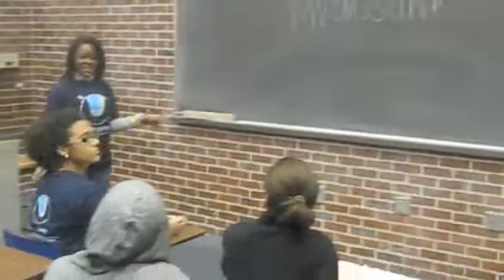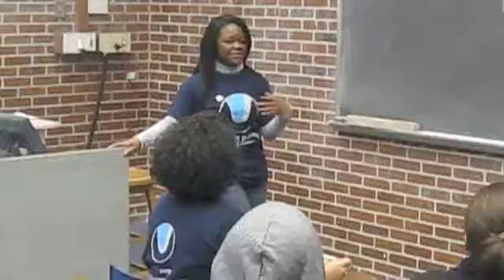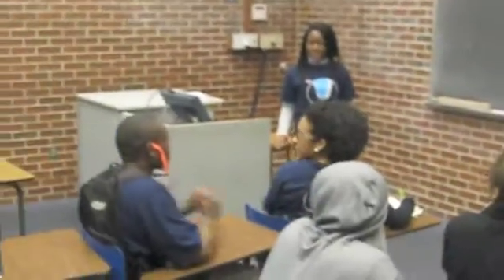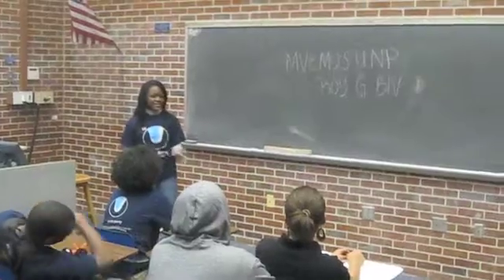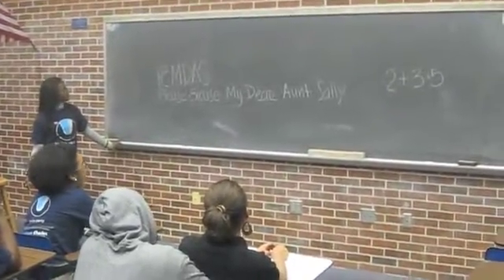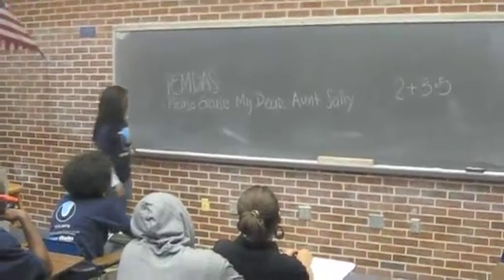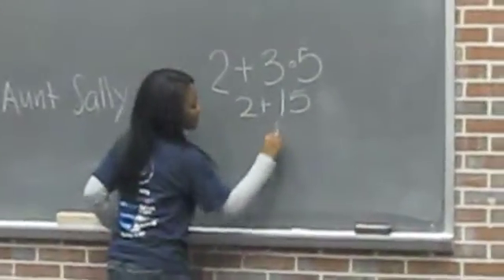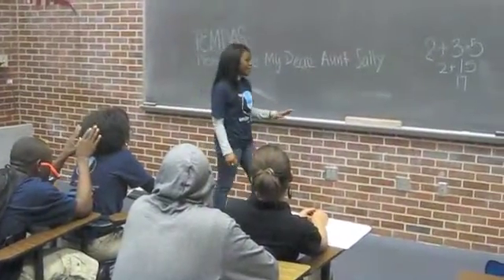Louis, Mitchella, Algebra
TeachBreakthroughs